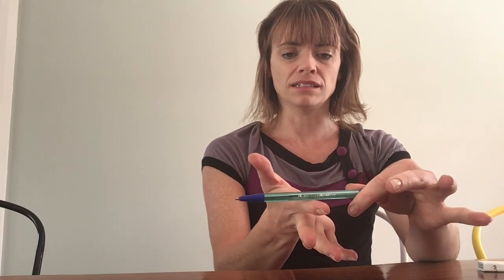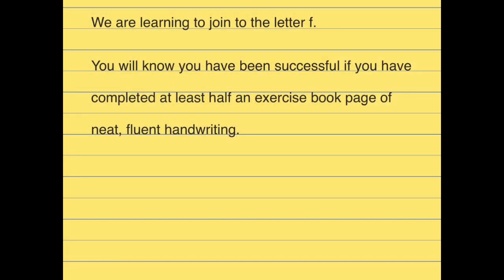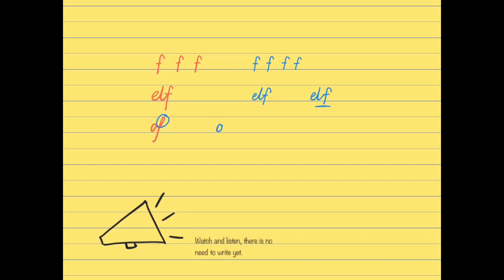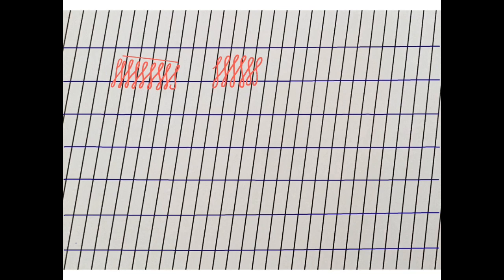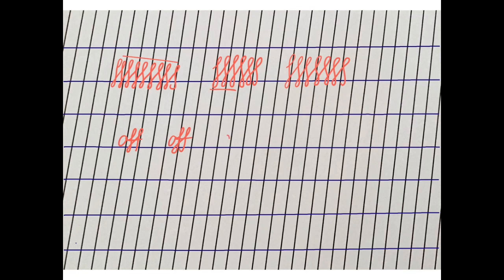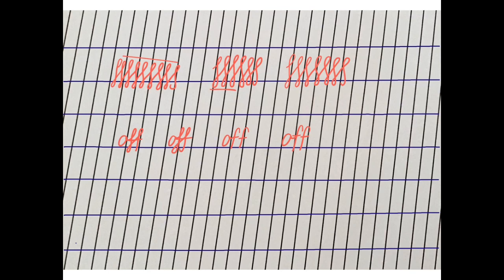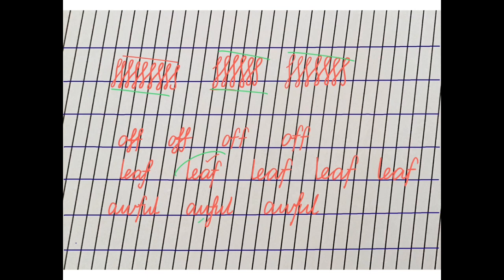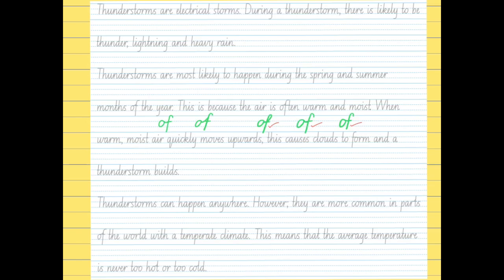Joining to f